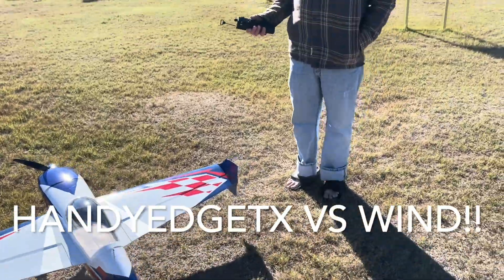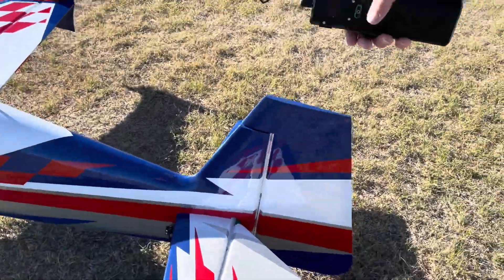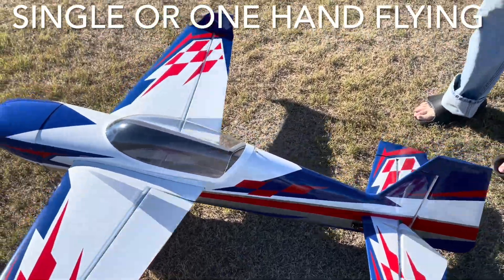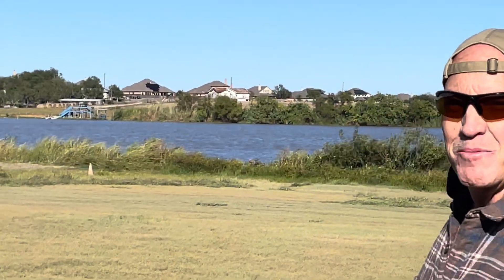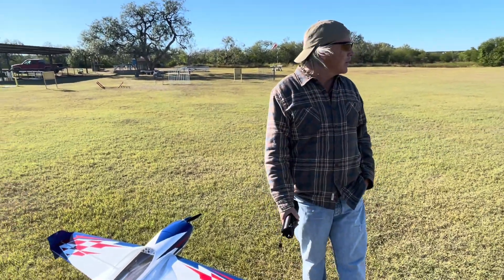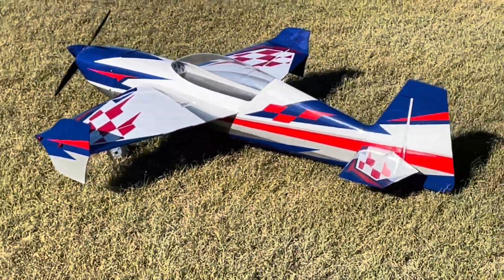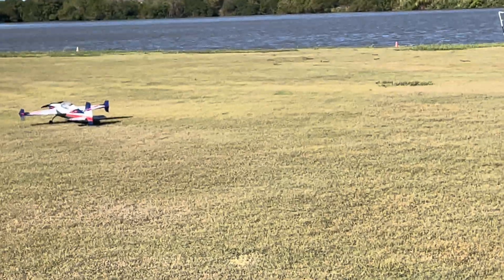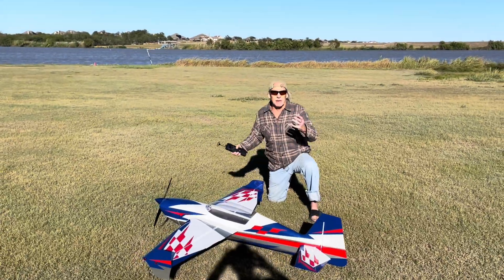NO JOYSTICKS EXTRA 300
I am Johnny EdgeTx

Johnny EdgeTx is the INVENTOR of the “HandyEdgeTx!”

In this video, I pilot my Flex Innovations Extra 300 with my “HandyEdgeTx” technology…

Radio Control in VERY windy conditions…

EdgeTx is an open source project that many RC-Transmitters are using.

My “HandyEdgeTx” is the ONLY Single or One-Handed RC-Controller Technology that fully exploits the EdgeTx open source platform and utilizes NO LEGACY JOYSTICKS.

There is NO OTHER Single or One-Handed RC-Controller Technology that can do this!

My Patent Pending solution is the first!

Thanks to all the folks working so hard on the EdgeTx open source project.

My Single or One-Handed RC-Controller is only possible because of the hard work from these and many other folks!